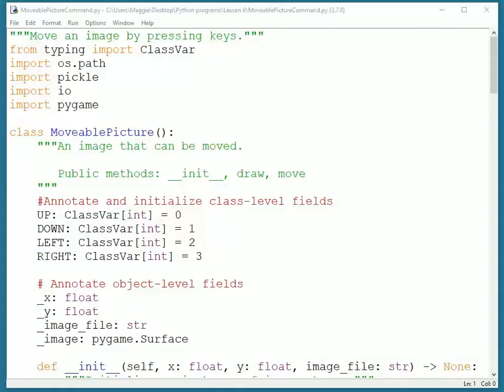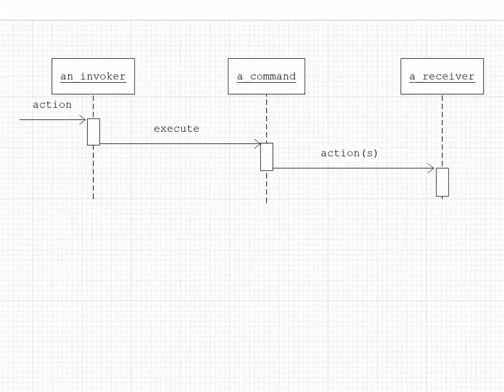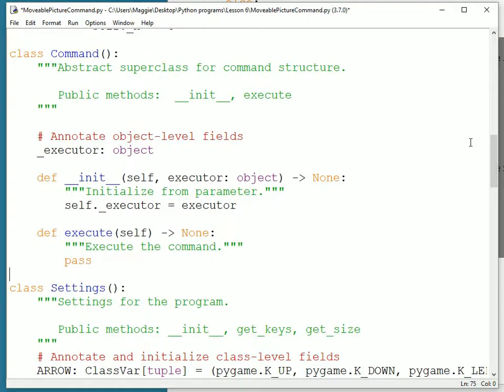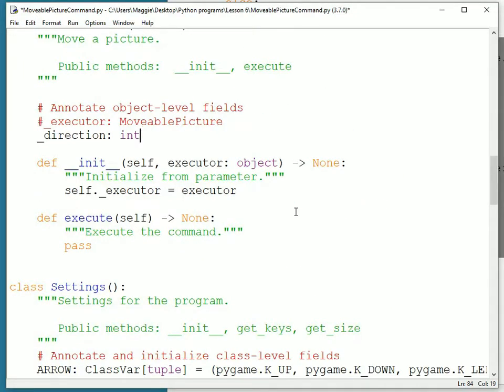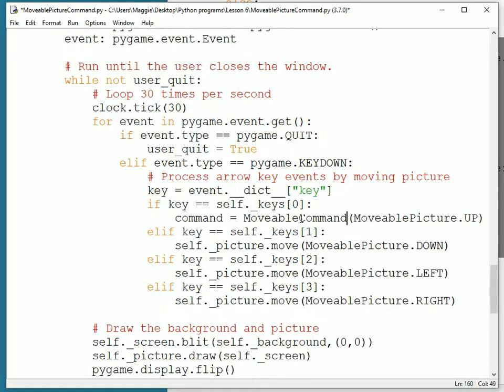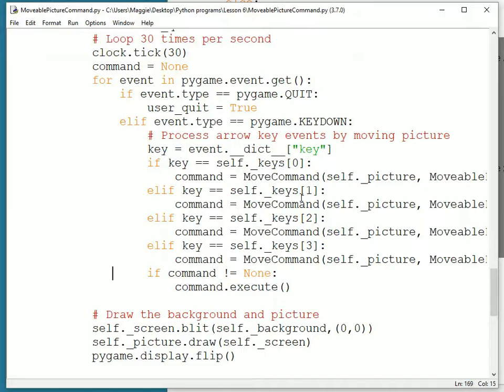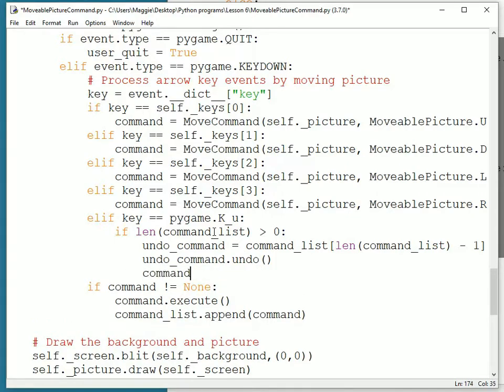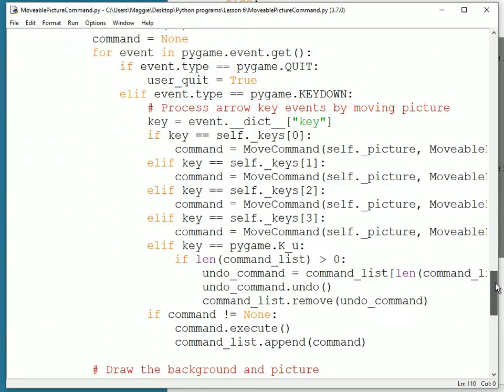The command design pattern in Python (with undo!); Objects & Games w/ Python Ch 6 Video 3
If you want to learn python programming with the fun twist of learning pygame at the same time, you're in the right place! This video presents the command design pattern using the graphical picture-mover example. The command design pattern allows you to decouple the source of a command from the object responsible for implementing it, and it makes it easy to implement undo, including multiple undo. Let's have some fun learning to program with Python and pygame!